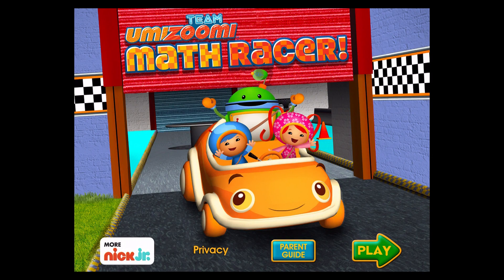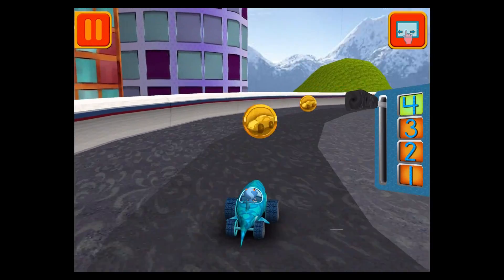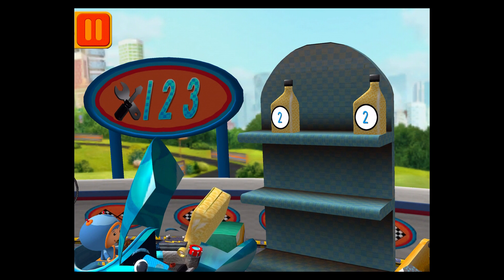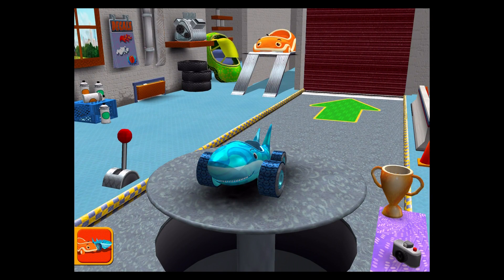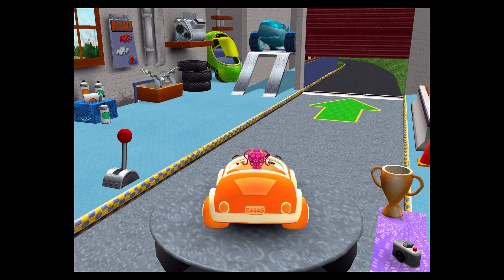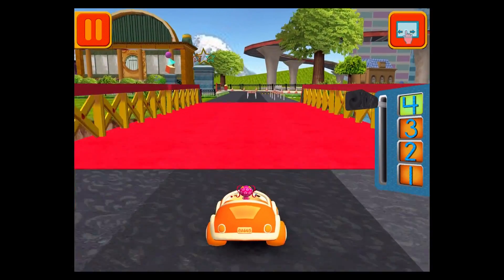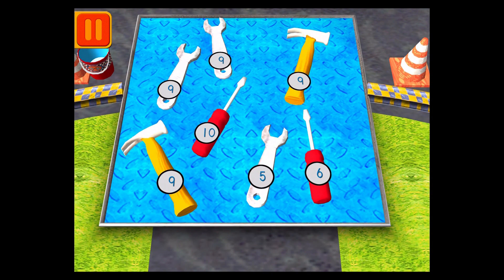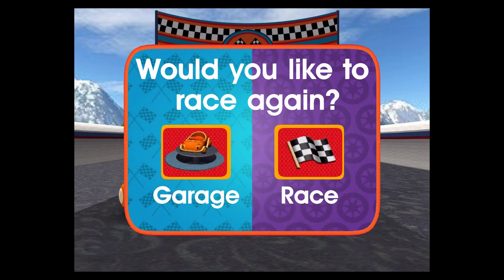Team Umizoomi: Math Racer (By Nickelodeon) - Best Apps for Kids | Educational